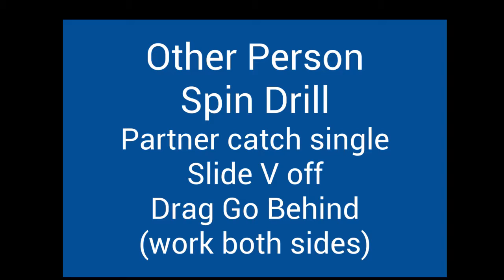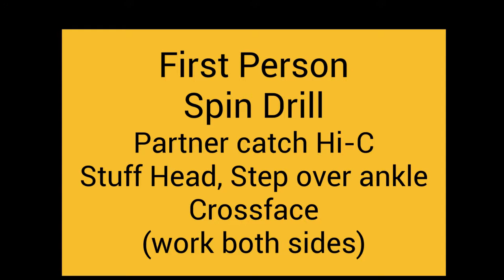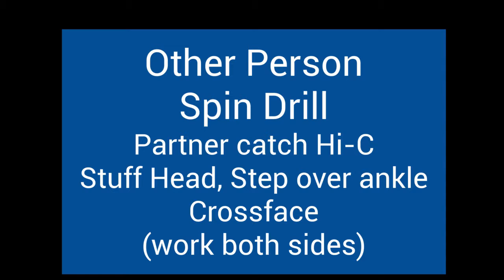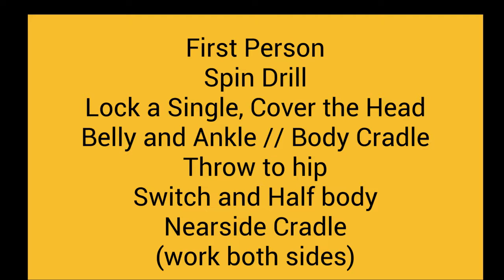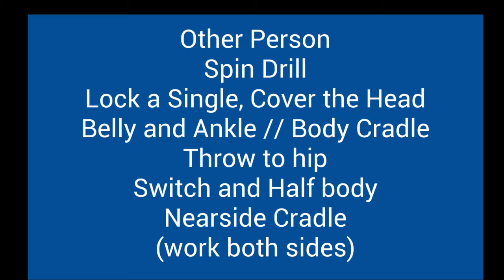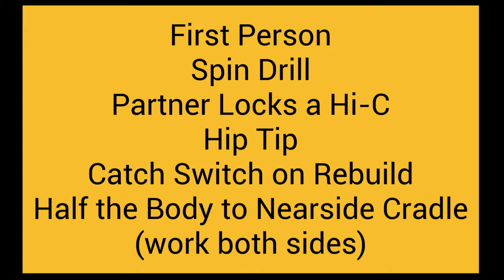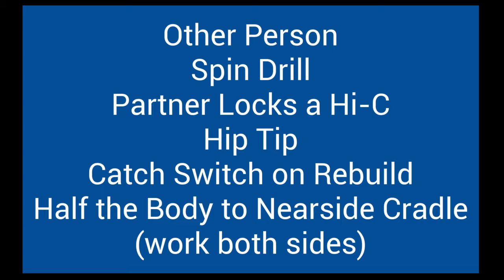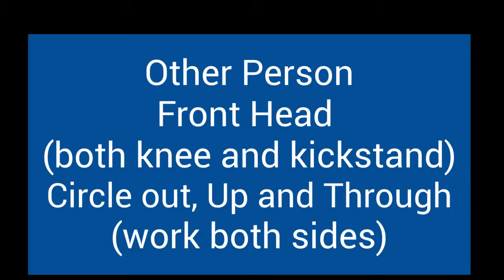Phase 1 Neutral Part 2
Spin Drill Changing directions
Spin Drill, catch single, Slide, Voff, Go Behind
Spin Drill, catch hi-c, Stuff head, step over ankle, crossface
In front head, circle out
Pool wrestling, underhook to whipover
Pool wrestling, underhook to punch through (cow catcher/honey badger)
Pool wrestling, underhook to front head, go behind